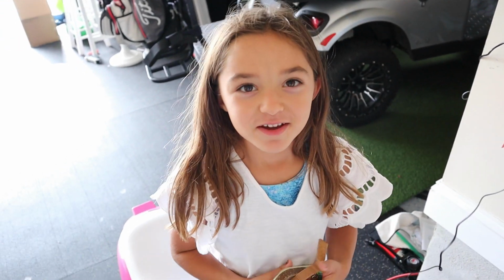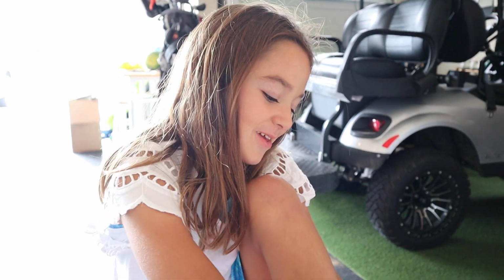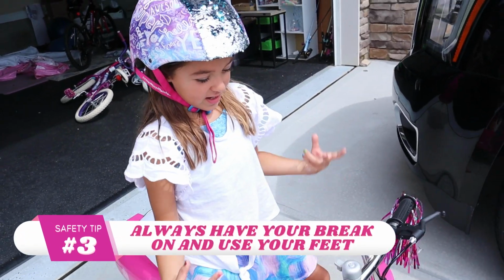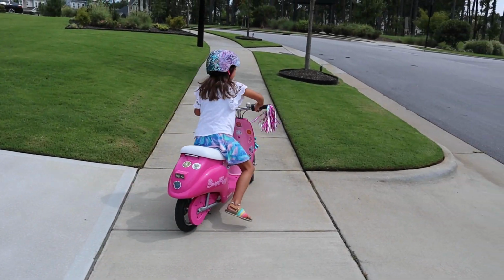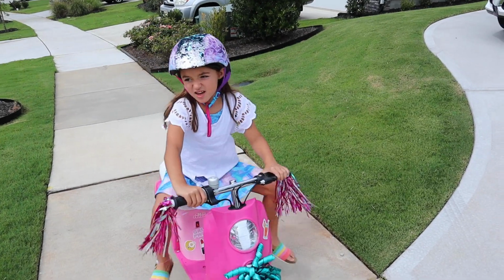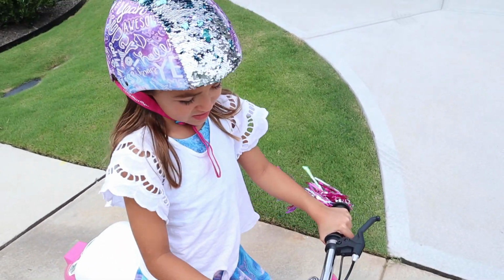WATCH THIS Before Your Ride Your RAZOR MOPED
EPIC: Razor Moped Bike Ride Safety Tips For Kids Told By A Kid!